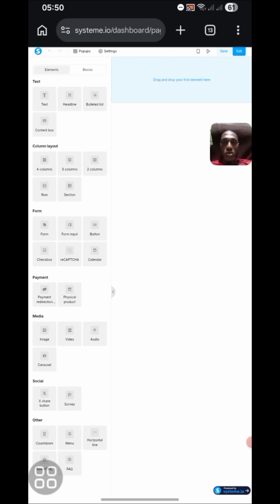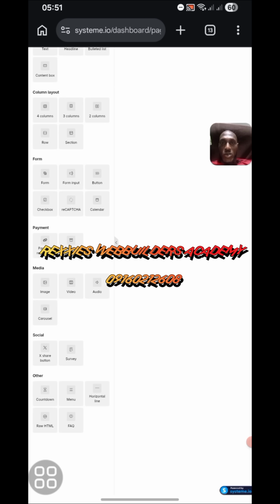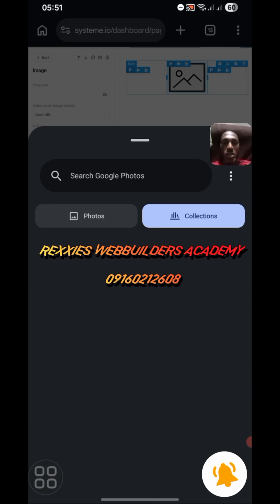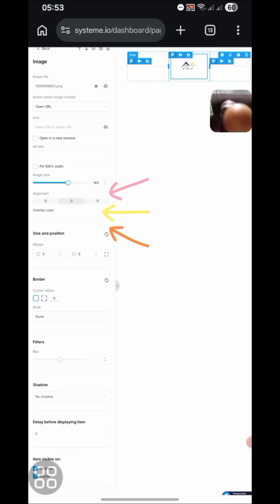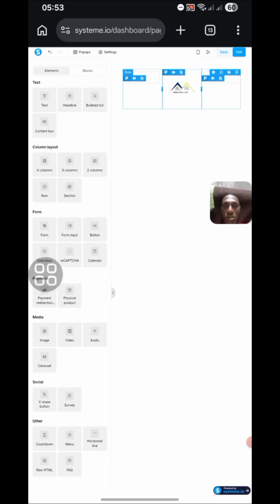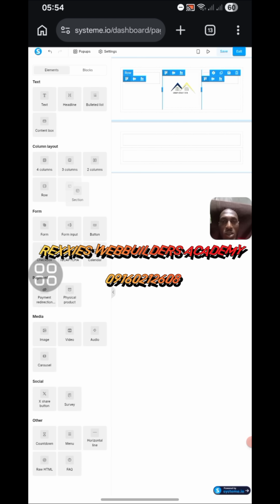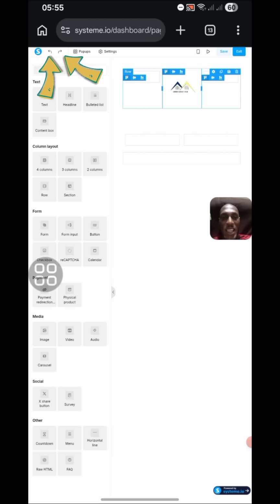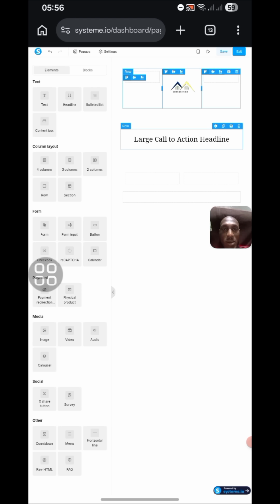Create Sales-Driven Landing Page Headers in Systeme.io with Only Your Smartphone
Learn how to design professional, sales-driven landing page headers in Systeme.io using only your smartphone. In this beginner-friendly tutorial, you'll discover how to create compelling hero sections that instantly grab attention, communicate value, and encourage visitors to take action.

✅ Build professional landing page headers in Systeme.io

✅ Create powerful headlines and subheadings

✅ Design mobile-friendly hero sections that convert

✅ Use ChatGPT to generate persuasive landing page copy & images, flyers

✅ Improve lead generation and sales performance

✅ Perfect for beginners, marketers, freelancers, and business owners

You'll learn how to structure high-converting header sections, combine persuasive messaging with effective design, and create landing pages that make a strong first impression on potential customers.

By the end of this tutorial, you'll be able to build attractive and conversion-focused landing page headers that help increase engagement, capture more leads, and drive more sales.